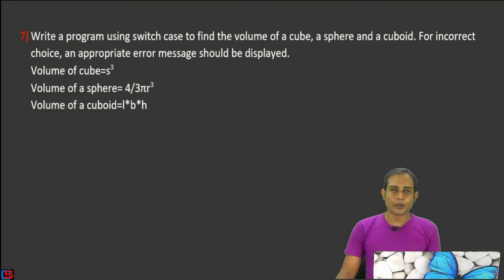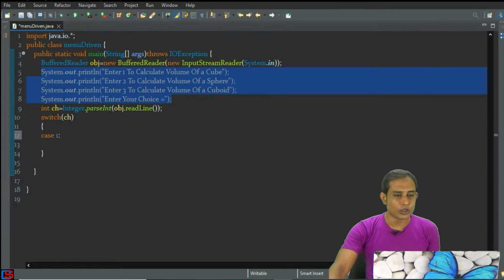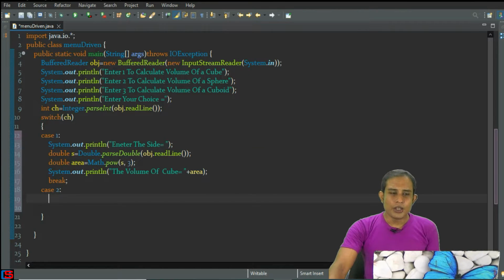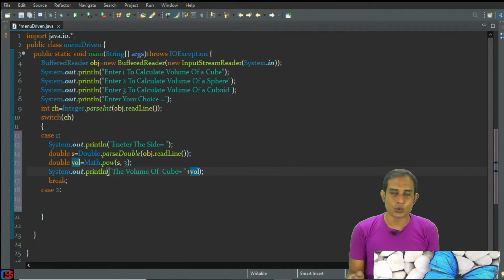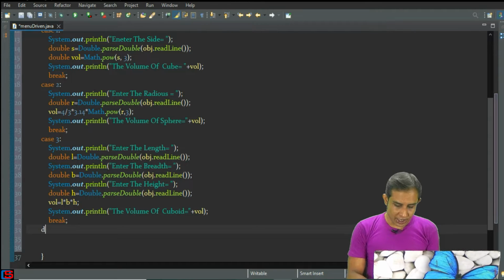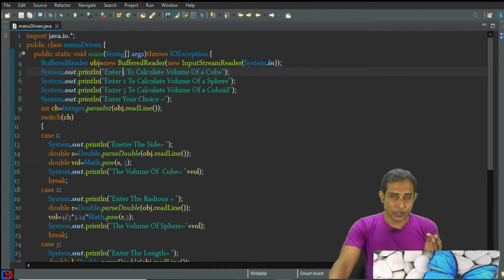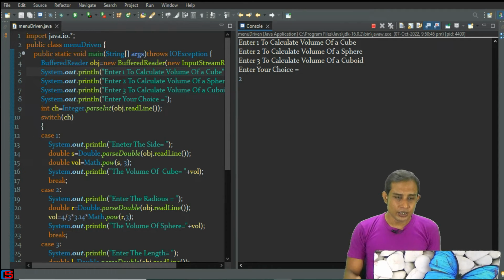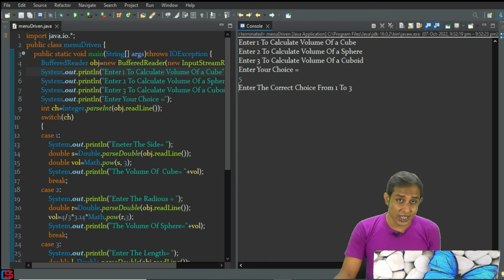Menu Driven Program in Java (Part-16).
In this video menu driven program using switch case statement is explained.